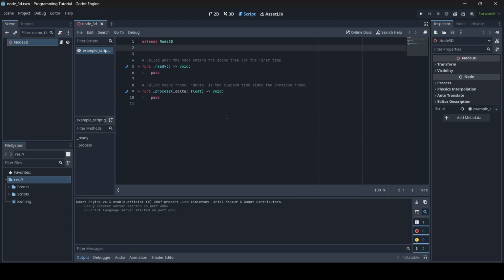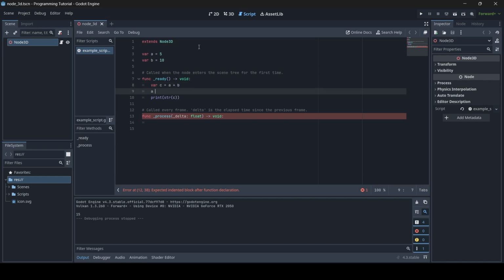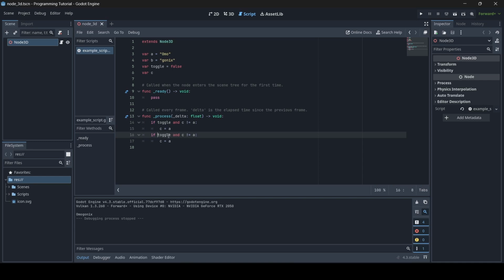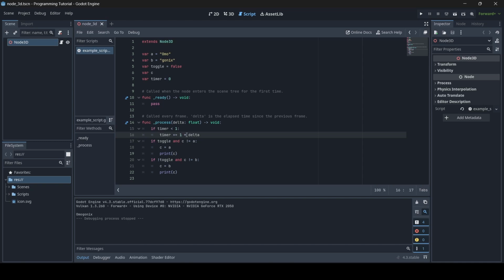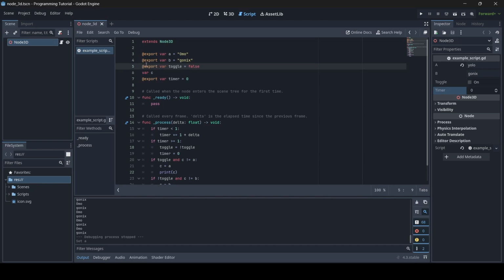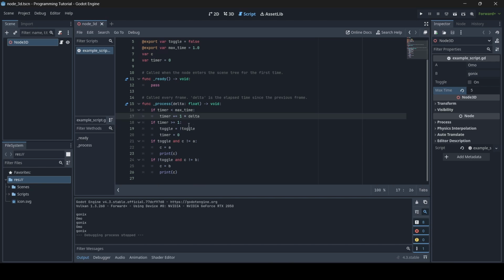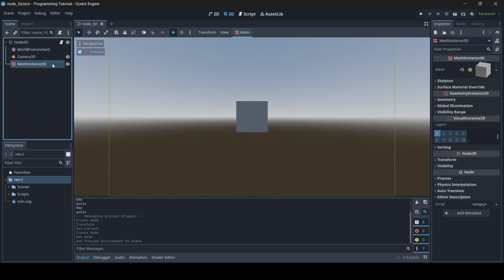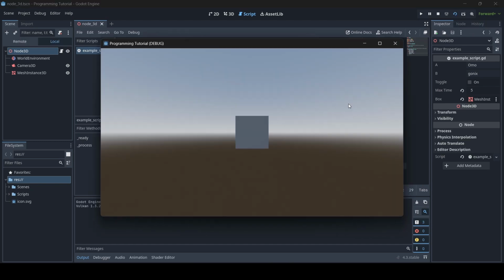Godot 4 GDScript Tutorial | Part 2 - Variables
This is part 2 to a tutorial series where I teach you guys how use Godot's programming language, GDScript. In this part, I'll be teaching you all about variables and some examples of how you can use them.